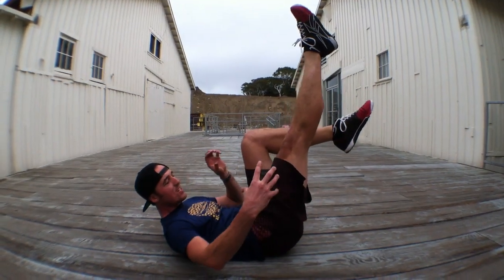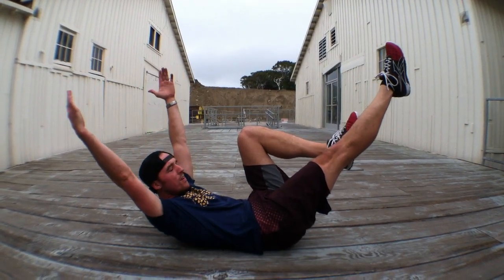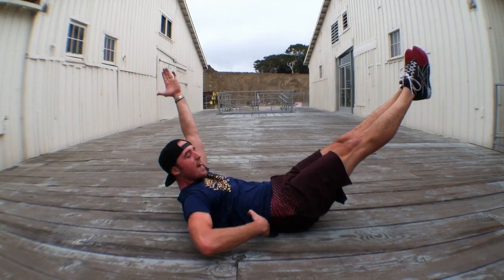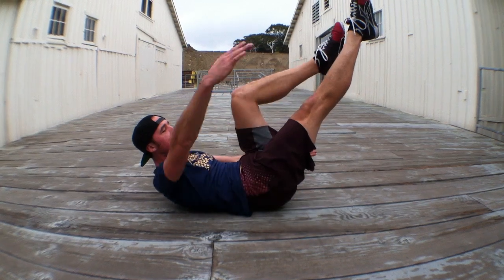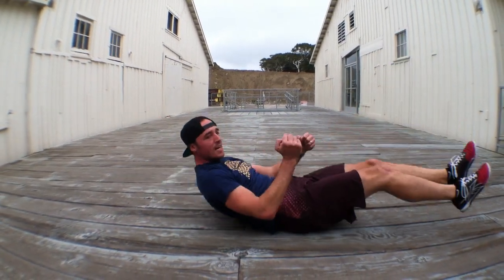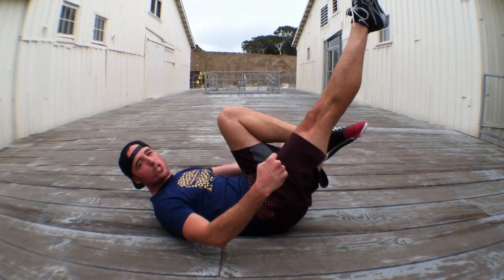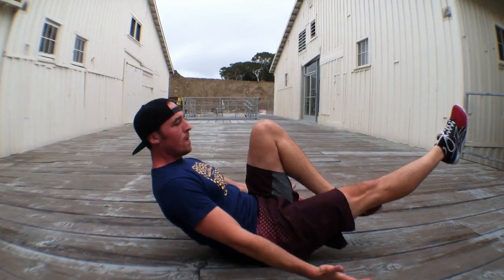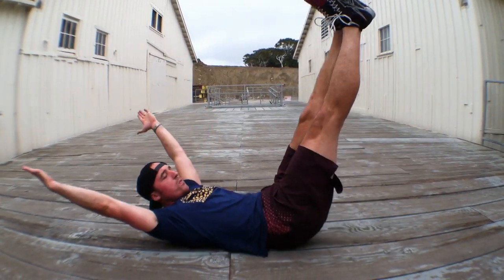Helming Athletics "How To": Hollow Rocks and Arch Rocks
Hollow and Arch Body teaches triathletes the basics of posture and how we start to change shapes from neutral to a globally flexed position to a globally arched position.
By practicing these movements, not only do we cultivate a better understanding of the positions we are in swimming, cycling, and running but we get the opportunity to strengthen our ability to stay in them for longer periods of time.
These also prep up for basic rolling mechanics which we can then take to basic tumbling and gymnastics and better prep ourselves how to fall safely.